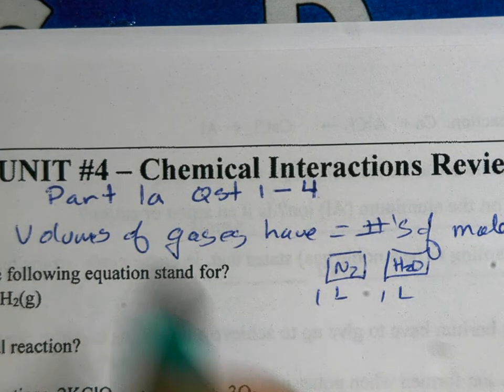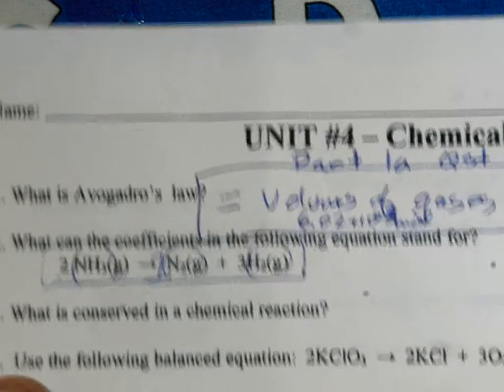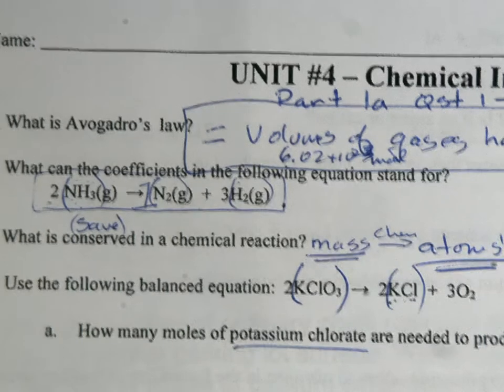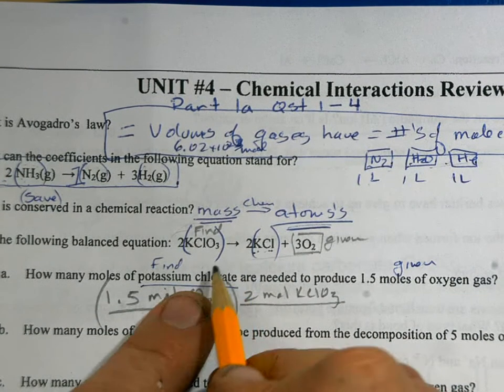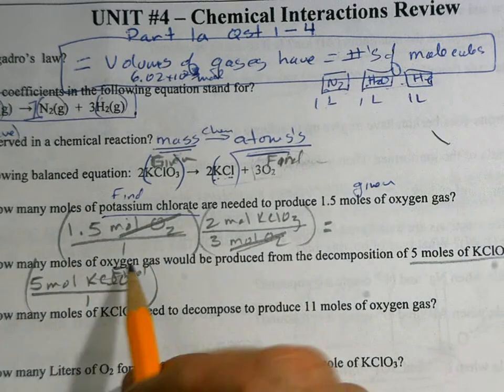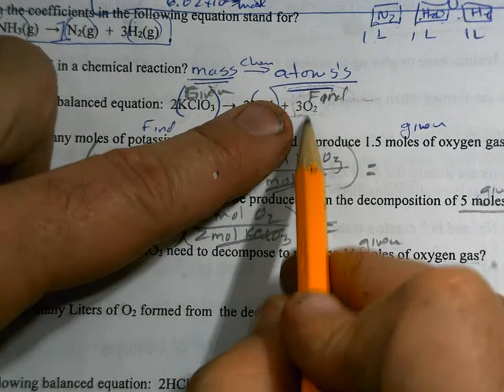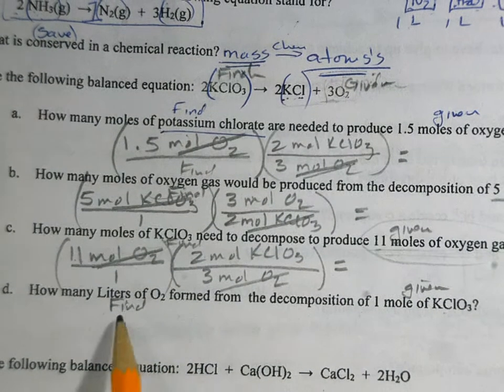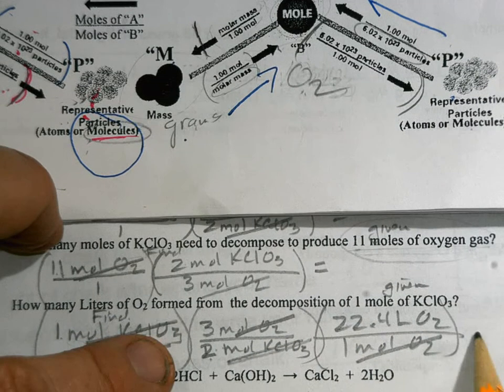MoleTestReviewPart1a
How to set up mole to mole ratios and more review.